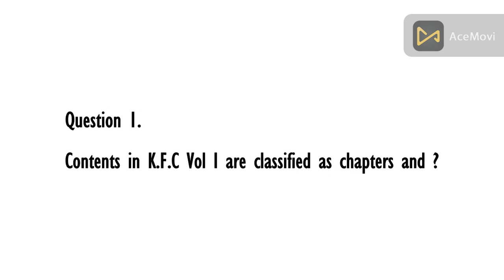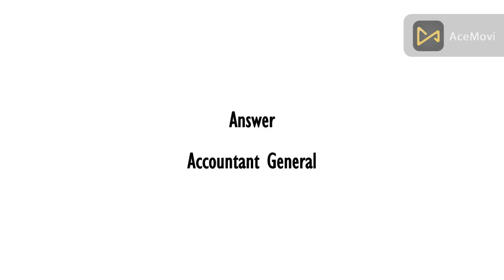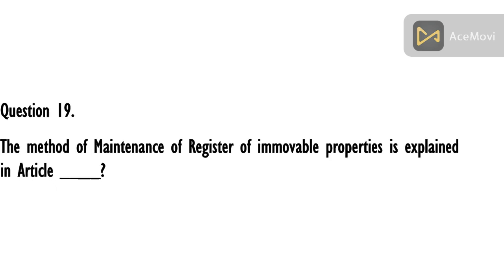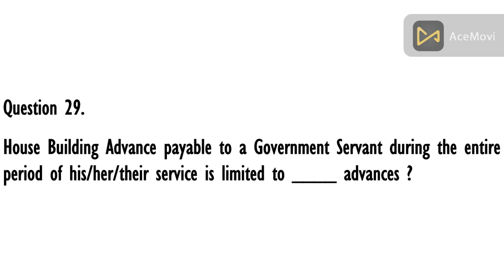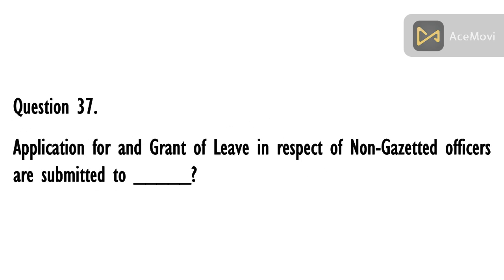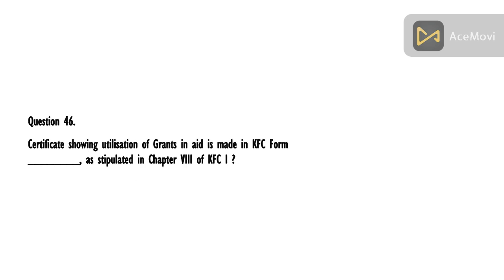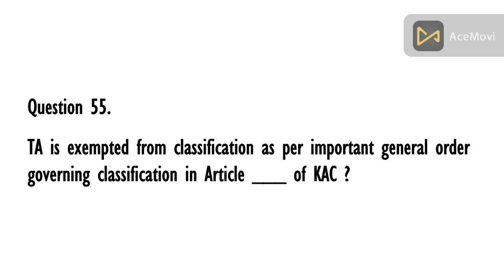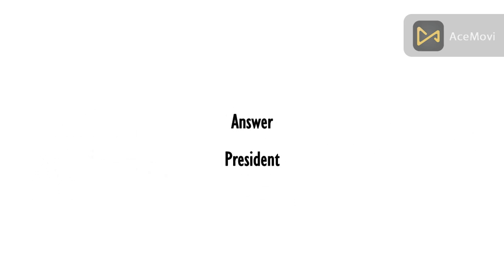Kerala Financial Code-PART 1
Kerala PSC Department Test

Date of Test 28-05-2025